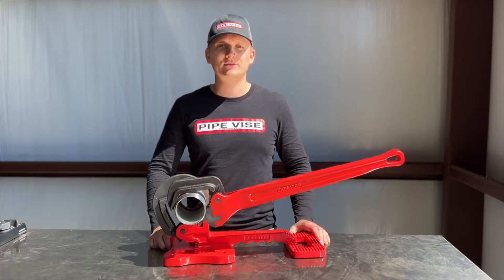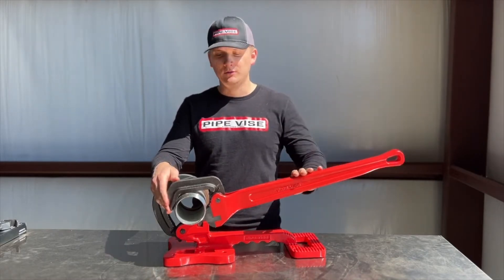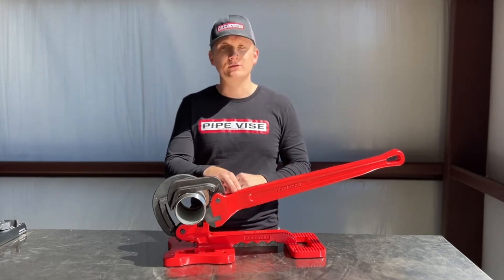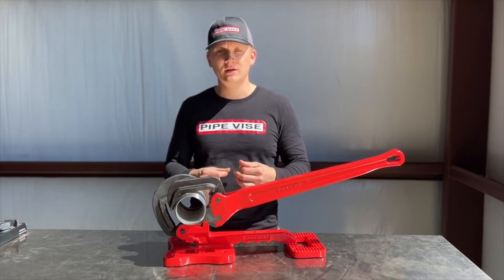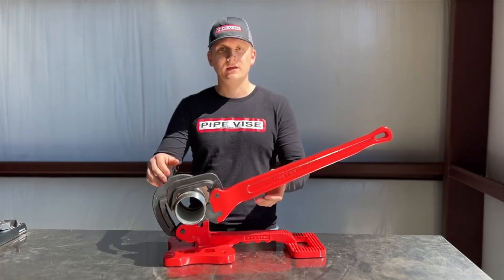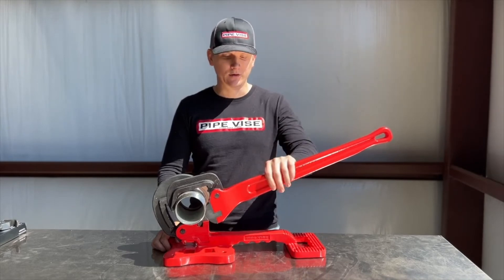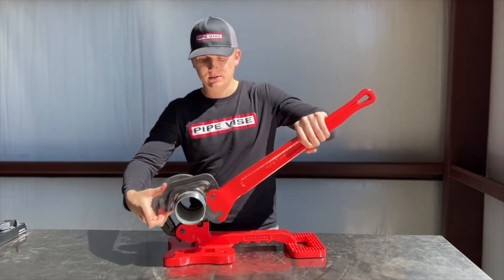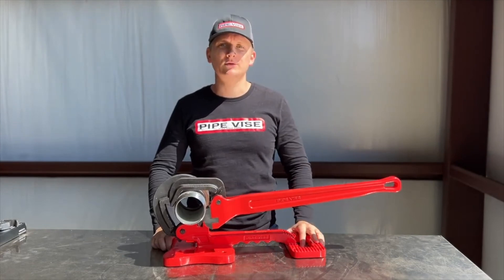Pipe Vise Thor 3" Capacity Heavy Duty Self Adjusting Aluminum Pipe Wrench